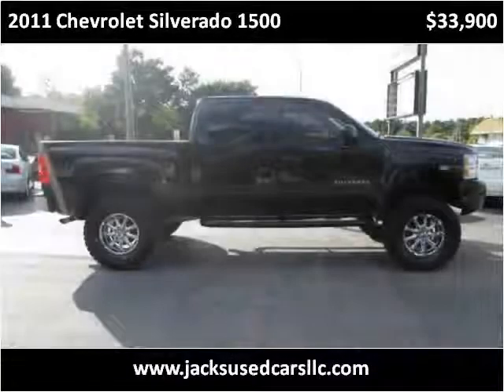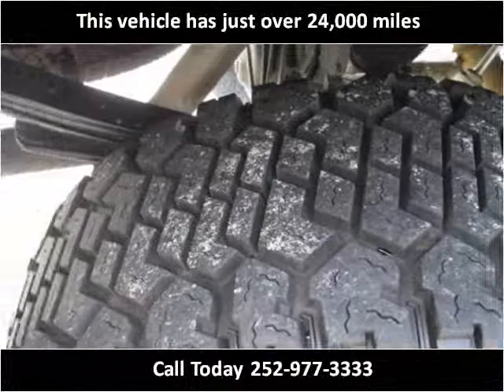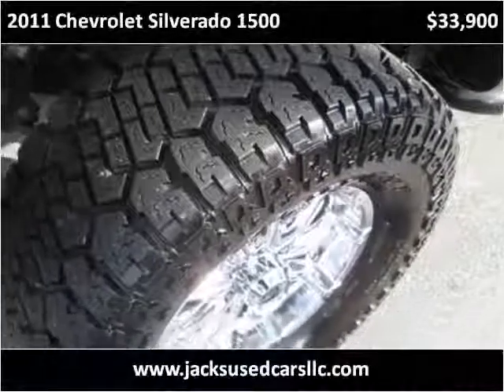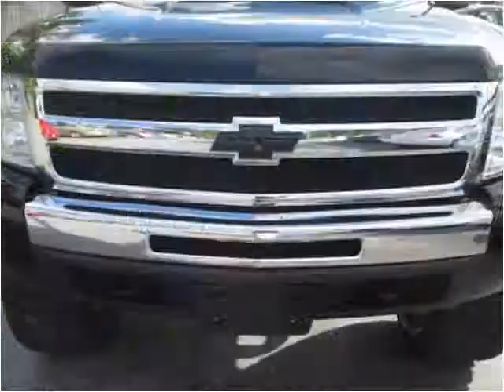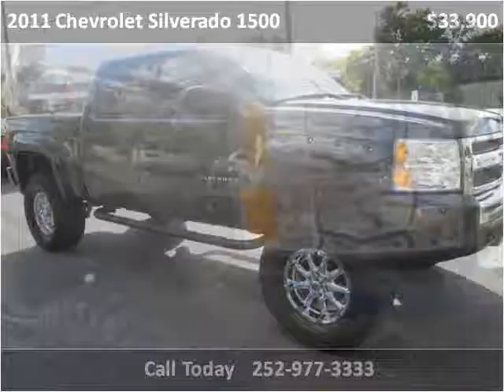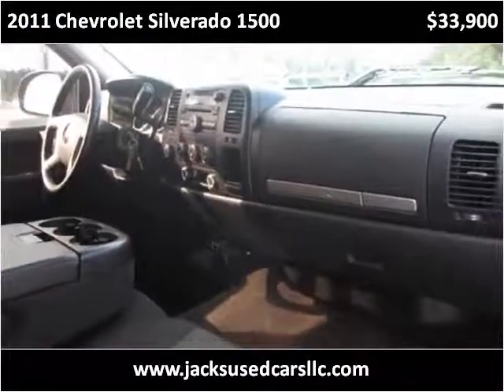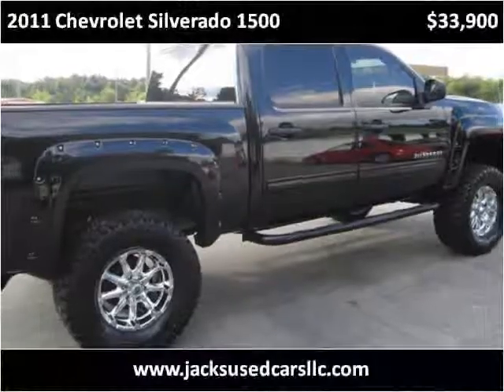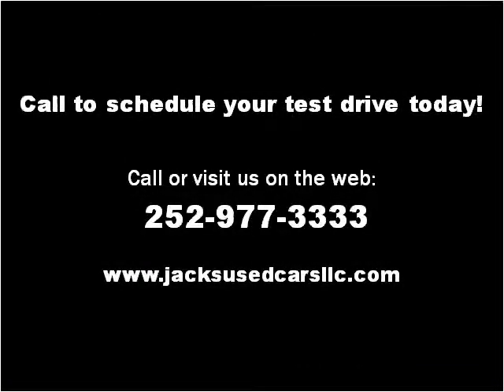2011 Chevrolet Silverado 1500 Used Cars Rocky Mount NC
This 2011 Chevrolet Silverado 1500 is available from Jack's Used Cars LLC.